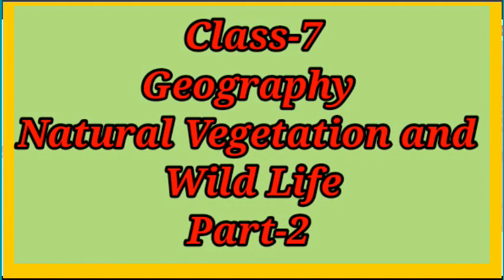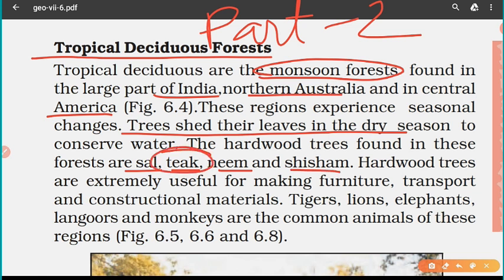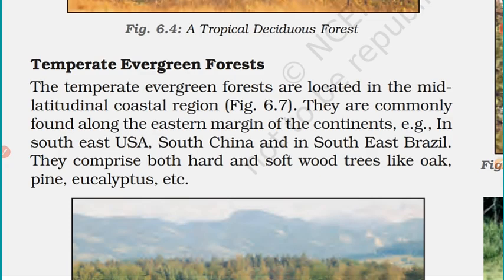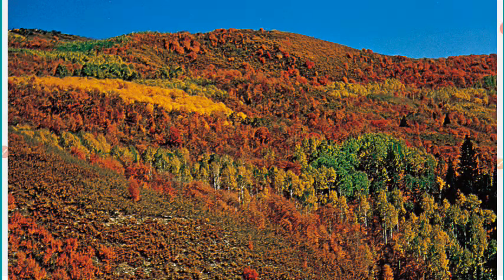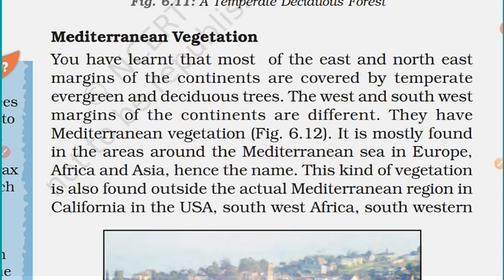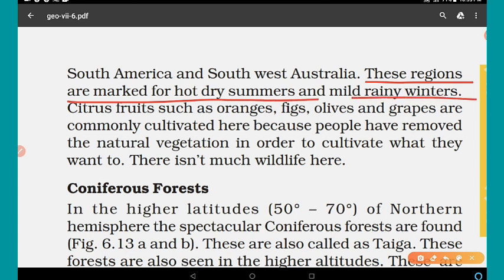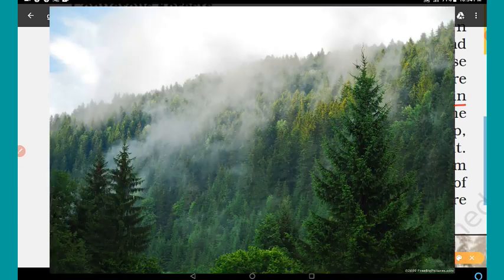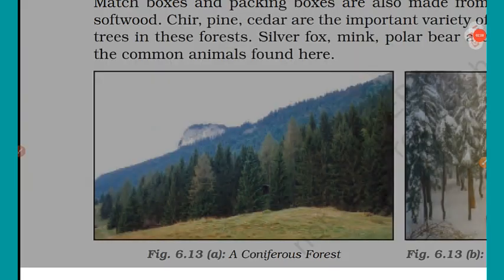Natural Vegetation and Wild Life, Part-2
Class-7
Geography
Social Science